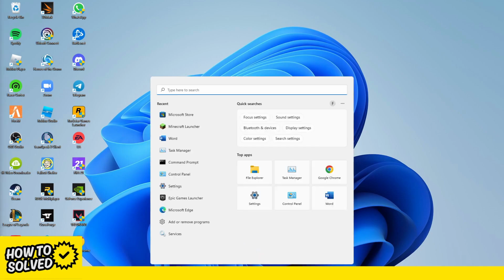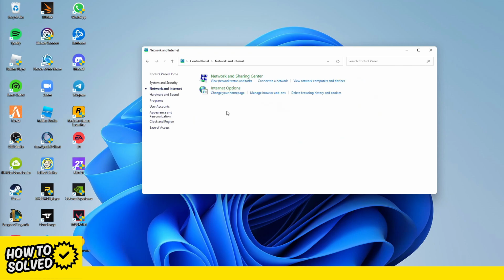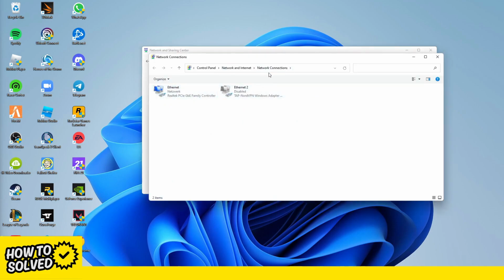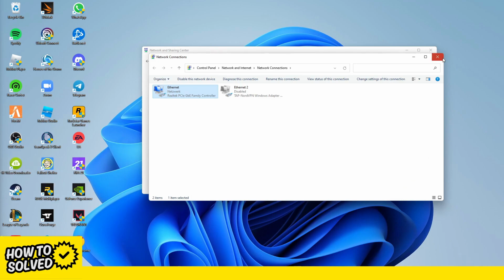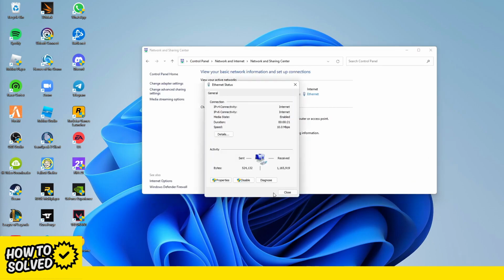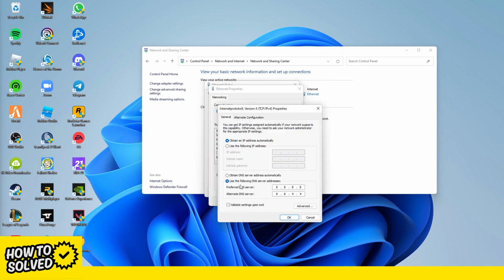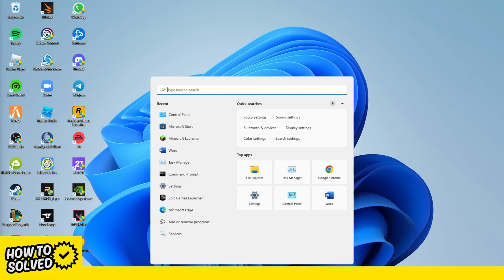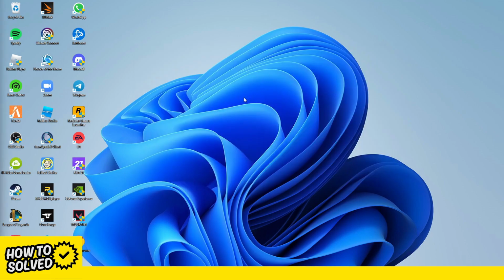[Easy Guide] Reduce High Ping in Discord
In this video I will show you [Easy Guide] Reduce High Ping in Discord